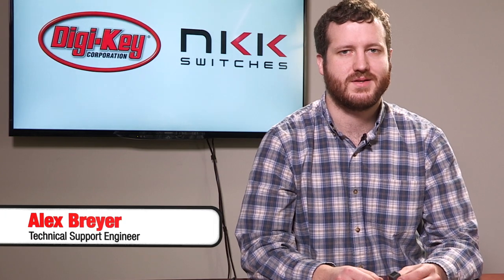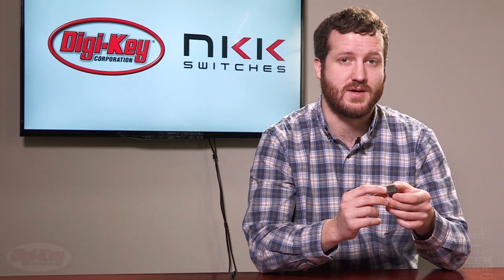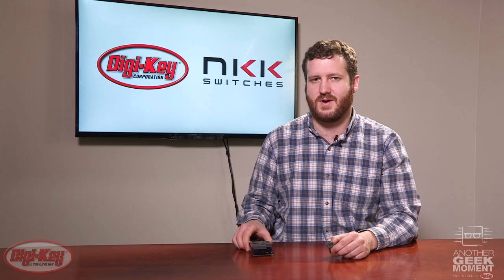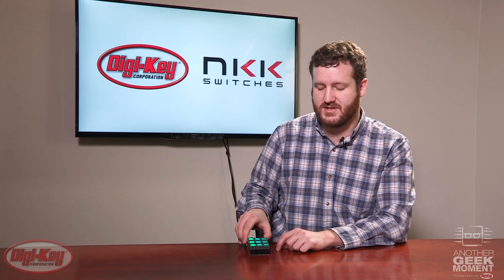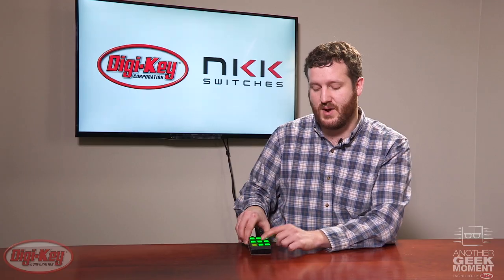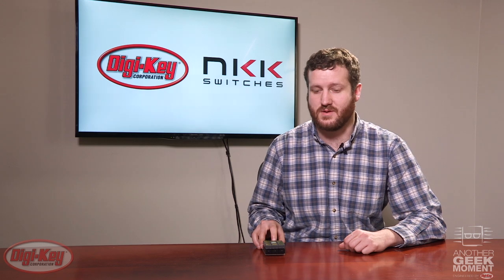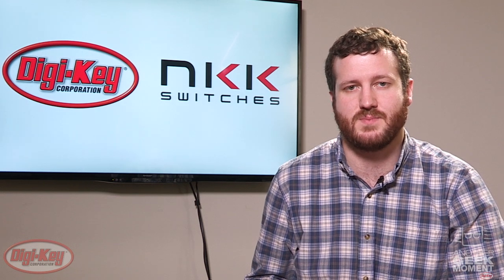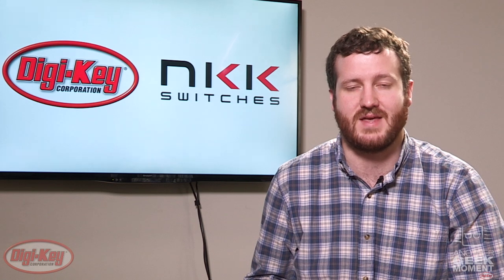NKK SmartSwitch™ - Another Geek Moment | DigiKey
See how DigiKey puts a new twist on an old game using SmartSwitch™ OLCD/LED pushbuttons from NKK Switches.

SmartSwitch™ saves time and money by combining a pushbutton and rocker switch with a built in programmable OLED or LCD display which can be changed with the use of a microcontroller. Implementing the use of a microcontroller can change the SmartSwitch™  display to represent only the available choices, which reduces the total number of traditional switches needed.  In addition, having the display at an operator’s fingertips while deciding and selecting an action streamlines the process and decreases error. In addition, a wide viewing angle and customizable backlight and color setting allow switch programmers to alert users to changes in the system and use text or graphics to explain them.

Because SmartSwitch™ can be reprogrammed, it can be used for other projects, eliminating the need for three separate panels. Board space is also saved since there is no need to implement an LCD  capacitive touch screen. Using programmable devices, such as SmartSwitch™,  in place of traditional switches saves money, simplifies the system, and eliminates the need to change hardware to change the experience.

View the unique and innovative features of NKK’s SmartSwitch™ at work in a demonstration of Wack-A-Mole, done DigiKey style!